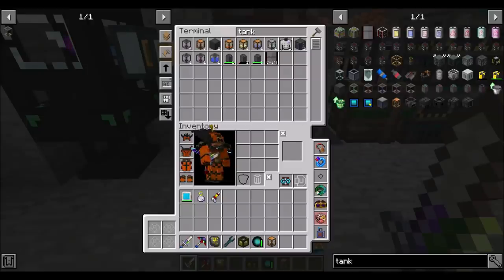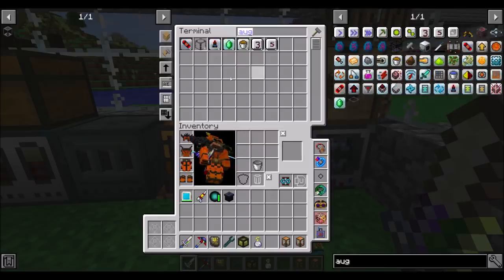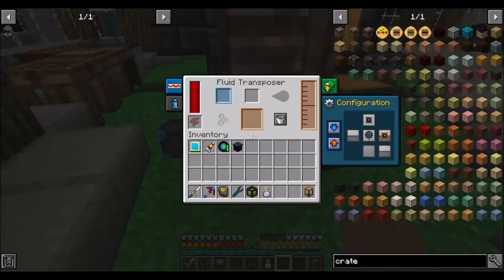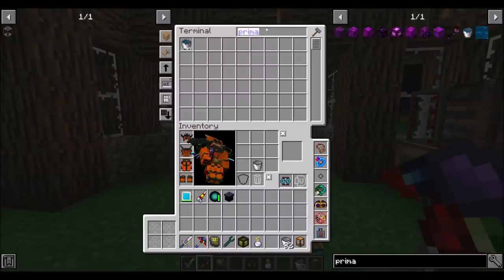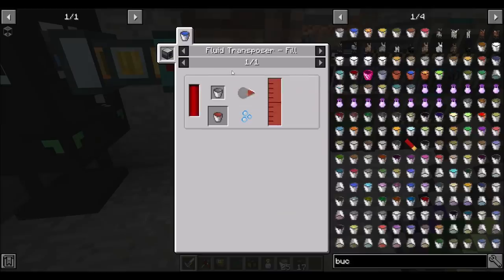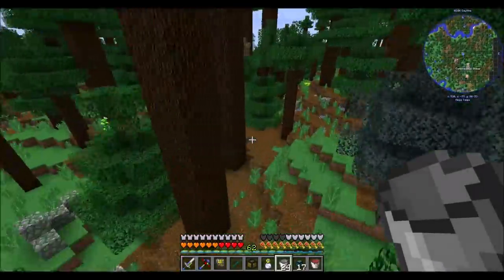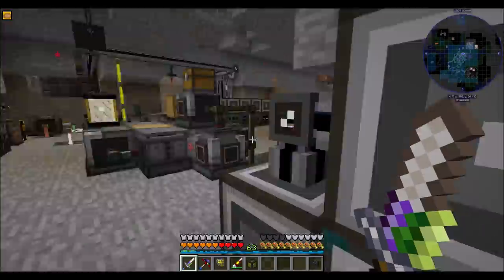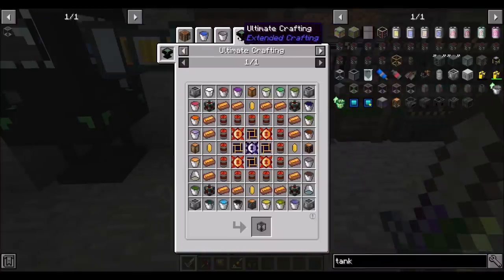Enigmatica 2 Ep133 So Many Liquids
So many liquids are needed. Some we have, but most we don't!